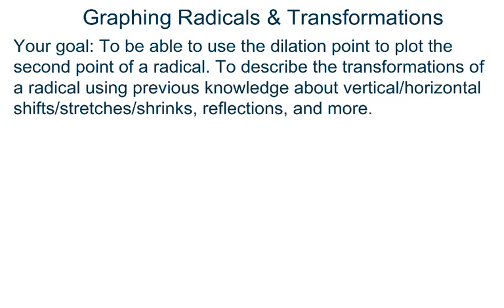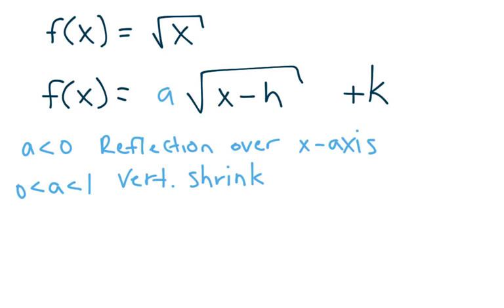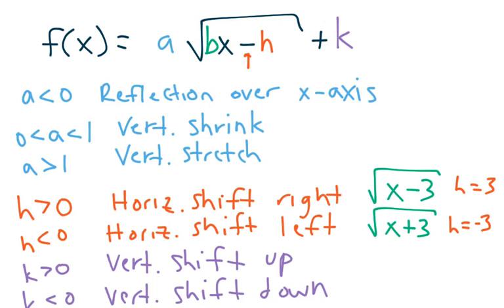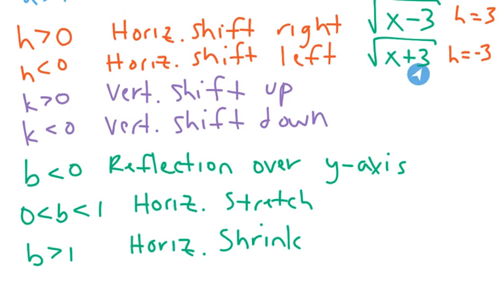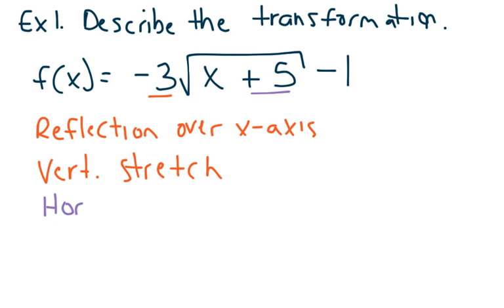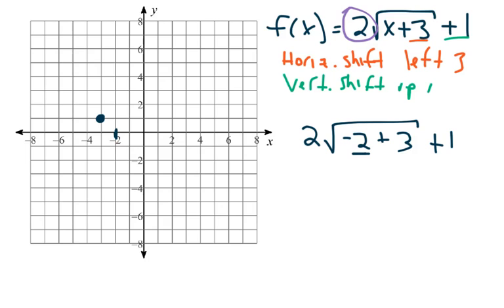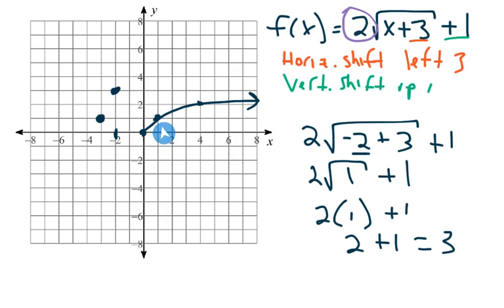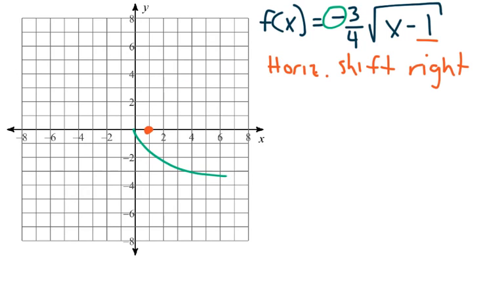Graphing Radicals and Transformations